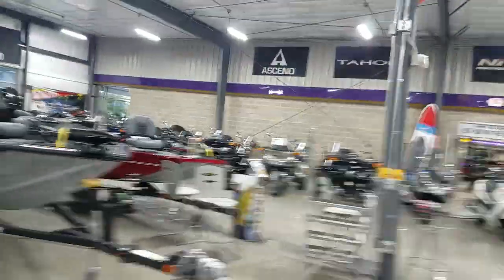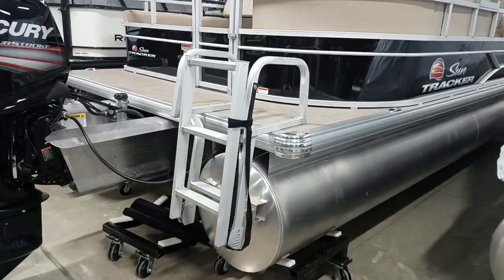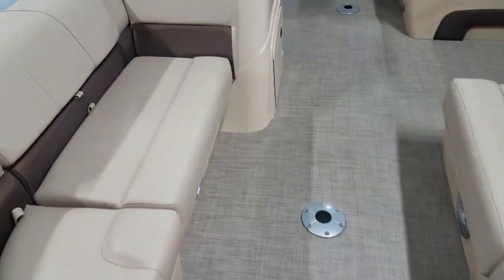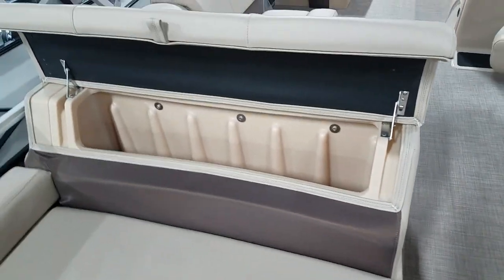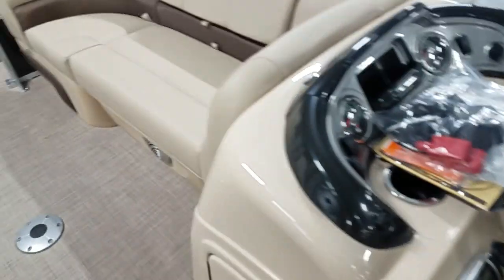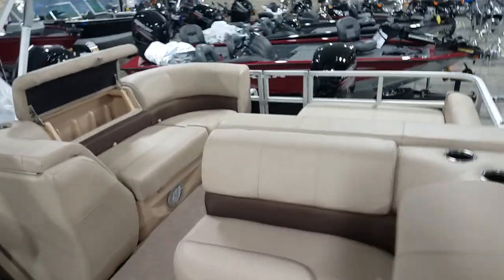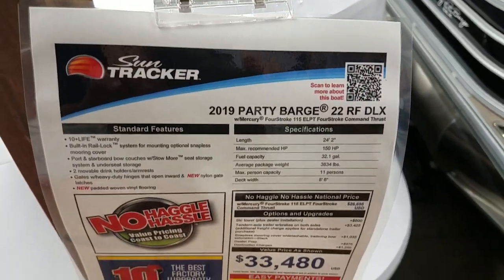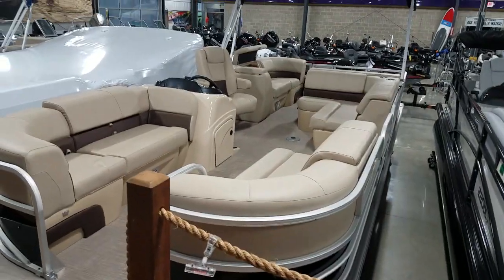2019 Sun Tracker Party Barge 22 RF DLX at Vetesniks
Vetesnik Powersports is your go-to for marine and power sports. We're a Tracker Elite dealer located in Richland Center, Wisconsin. We carry tracker, Sun Tracker, Regency, Tahoe, Nitro, Mako, and Sea-Doo watercraft. We've been located here since 1974. We are now a three-generation, family ran business in Southwest Wisconsin.